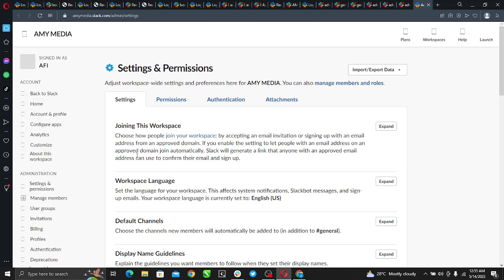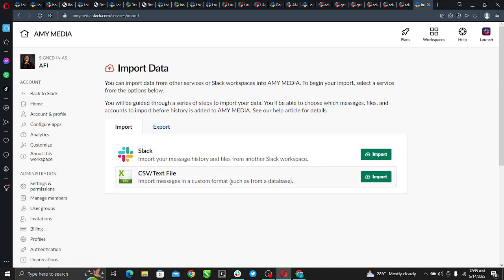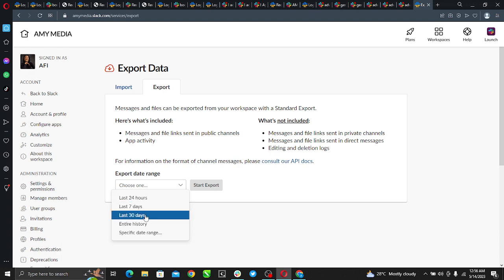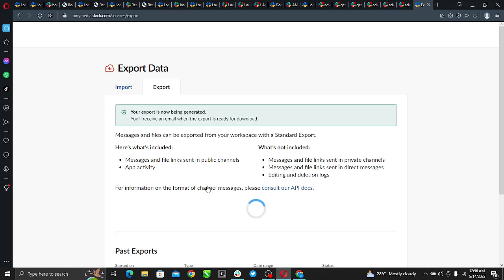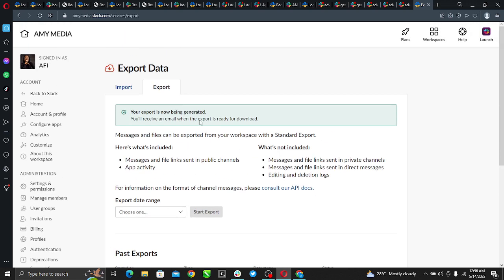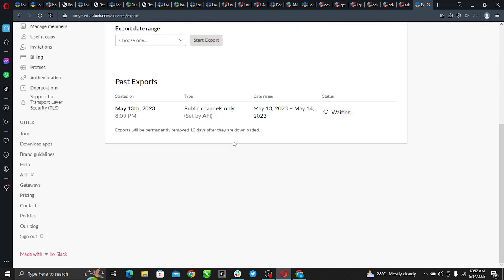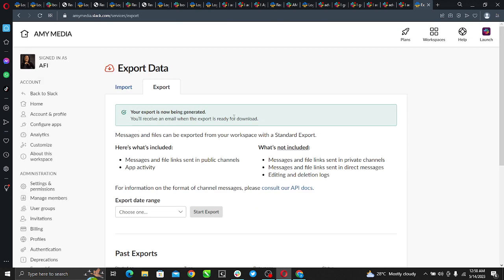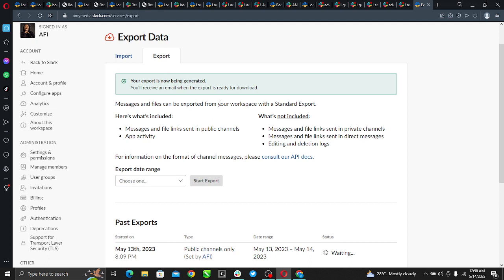How To Download and Export Conversations On Slack (Quick and Easy)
Today we talk about How To Download and Export Conversations On Slack, so stay until the end of the video to see the full explanation.